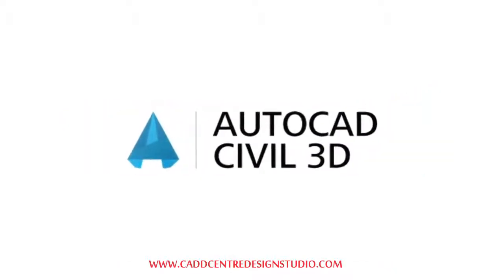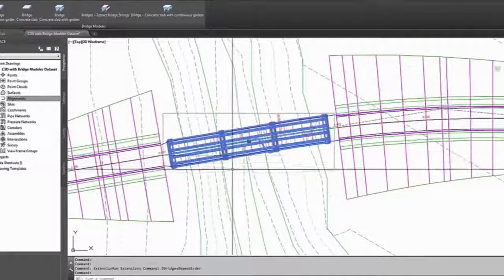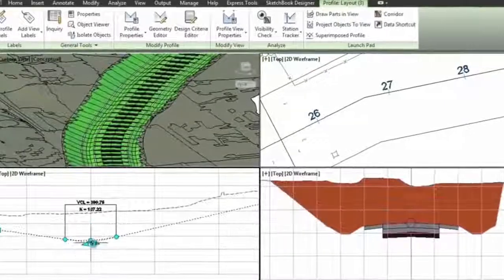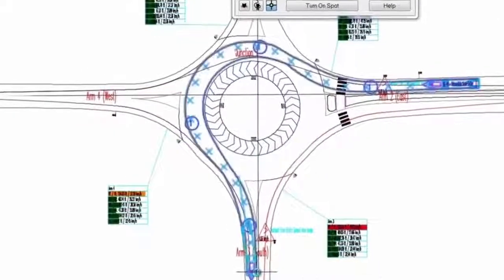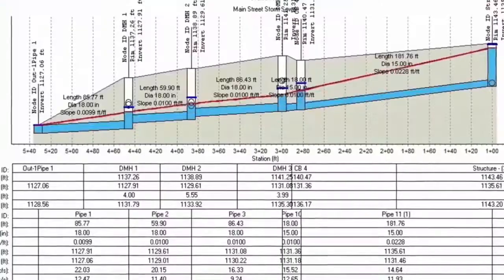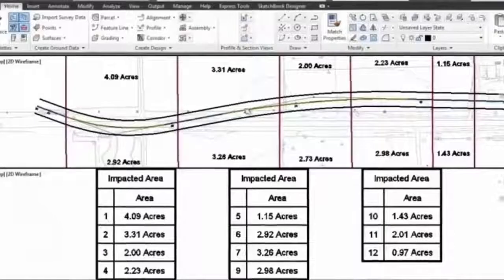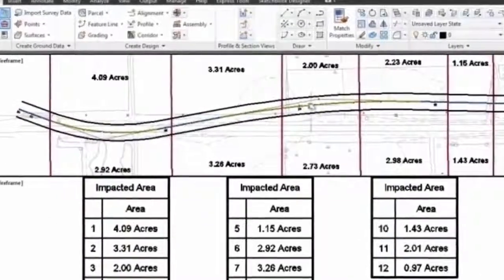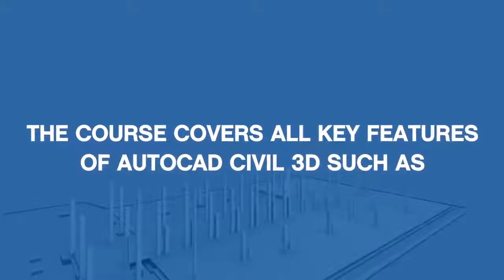AutoCAD Civil 3D Training Institute | CADD Centre Design Studio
CADD Centre Design Studio is Best AutoCAD Civil 3D Training Institute In Pune and in AUTOCAD CIVIL 3D Course Sylabus its include 2D & 3D drawing with advance productivity tools that will build the Design skill in AUTOCAD CIVIL 3D software, so become Civil Design Engineer this AUTOCAD CIVIL 3D Classes are useful and also point to noted AUTOCAD CIVIL 3D Classes are conducted by authorized & certified trainers in this Training Centre.
Inside this video:
The AutoCAD Civil 3D software is a solution that creates civil engineering design and documentation that supports Building Information Modeling (BIM) workflows. With the implementation of AutoCAD Civil 3D, it is better to understand project performance, maintain consistency in processes and data, and give a faster response to changes.

The AutoCAD Civil 3D training course is designed for those who have a background of surveyors and civil engineering. The dynamic design functionality of the software permits rapid development of alternatives via model-based design tools. Students who enroll for this course can learn ways to organize project data, create & analyze surfaces, create parcel layouts, road corridors, and layout of networks.

AutoCAD Civil Steps To Learn
Computer Aided Land Survey
Roundabout Design.
Working with point data
Custom Assembly Creation
Surface creation.
Surface analysis .
Parcels
Report Generation

Earthwork Calculation
Quantity Takeoff
Transportation Design

Design Criteria
Alignment Creation
Corridor Creation
Intersection Design
Pipe Layout

Design Rules
BOM
Plottin
CADD Centre at NIBM Chowk, Kondhwa, Pune
1st Floor, Office No-19/20,
C-2 Building, Bramha Estate,
Kondhwa, NIBM Chowk,
Pune, Maharashtra 411048
India
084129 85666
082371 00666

CADD Centre Pune Satara Road
Address -
2/3 Floor, Navkar Building, Beside Shatayu Hospital,
KK Market Chowk, Balaji Nagar, Dhankwadi, Near Bibvewadi
Pune, Maharashtra 411043
India
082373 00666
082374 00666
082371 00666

Office No-7/8, 2nd Floor,
Hrishikesh Dham-B, Opposite SBI bank,
Parihar Chowk, Aundh,
PUNE, महाराष्ट्र 411007
India

Office No 718, 7 Floor, Spot18 Building, Near Jagtab Dairy Chowk,
Wakad - Bhosari BRTS Road, Rahatani, Tathawade
Pimple Saudagar, Pimpri-Chinchwad, Pune
pimpri-chinchwad, Maharashtra 411027
India

Synergy School of Business Skill at Parihar Chowk, Aundh, Pune